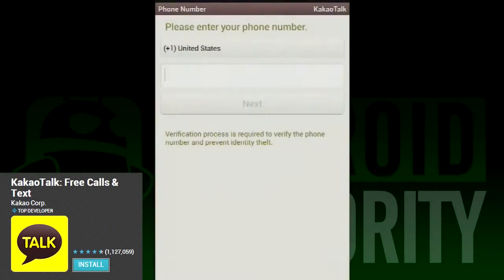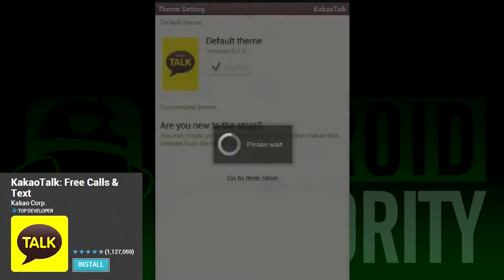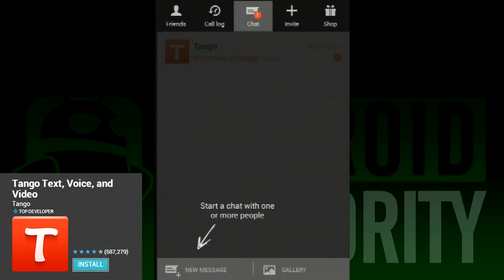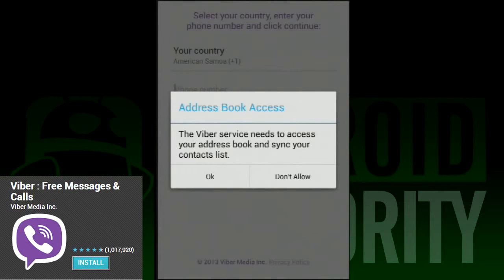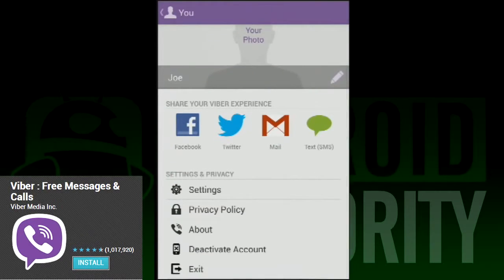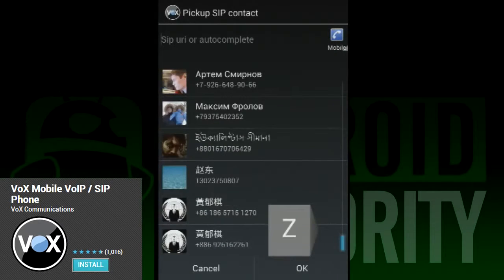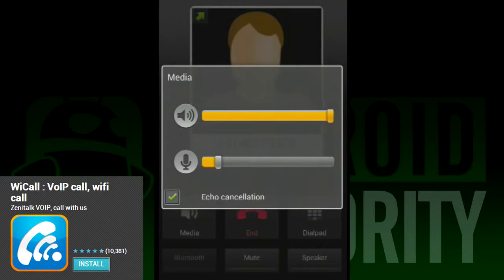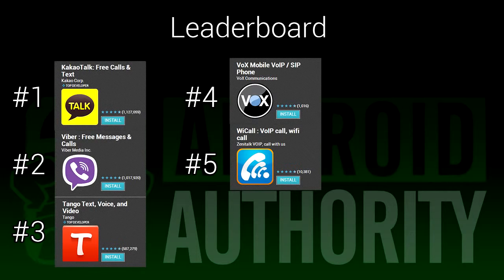The Best VoIP and SIP Apps for Android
Millions around the world use VoIP and SIP apps for their talk and text service, but which ones are the best ones? We asked this question and came up with an answer!

App links:
KaKao Talk:
Viber:
Tango:
VoX:
WiCall: